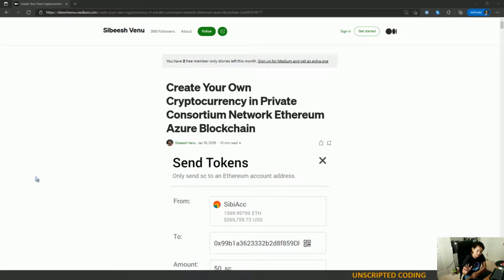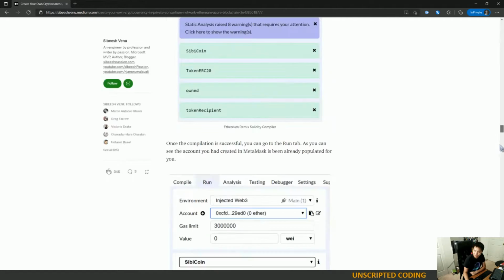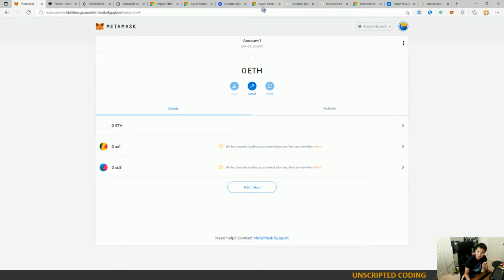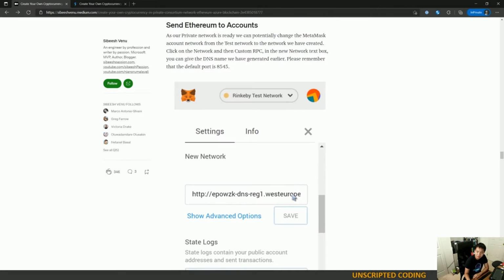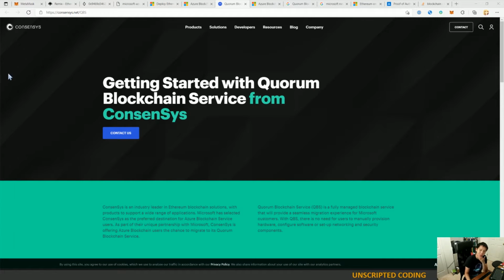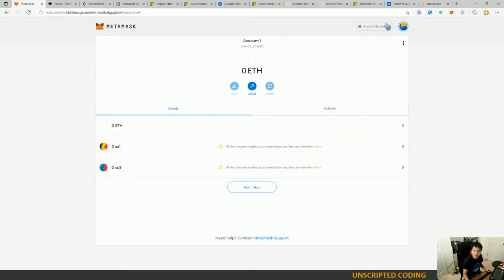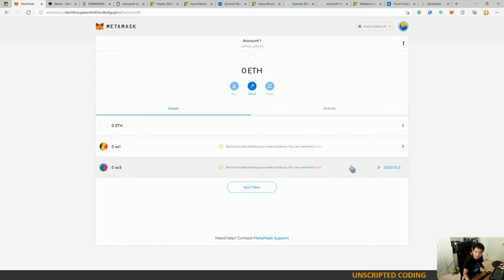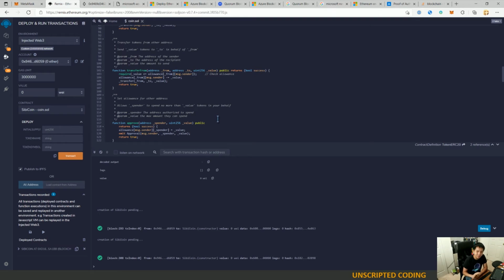Create your own CRYPTOCURRENCY... a failed attempt... | Unscripted Coding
Crypto, blockchain, bitcoin, it's everywhere.  The tech has gotten so much better now that you can actually build your own cryptocurrency without too much hassle.  Or so I thought.  This is attempt #1, a failure, but lots of lessons learned!